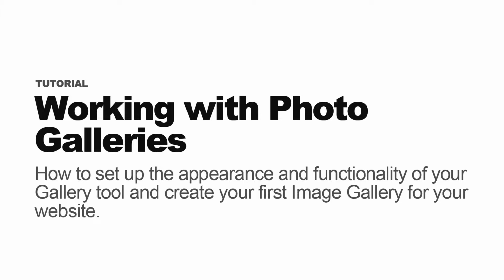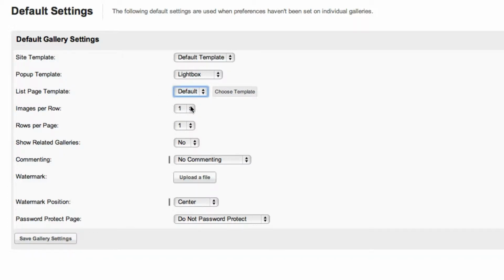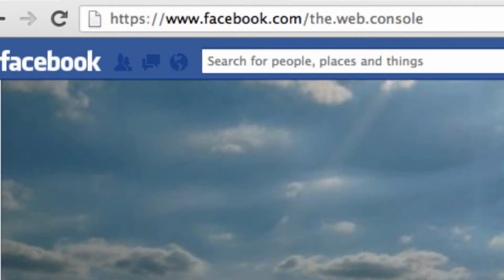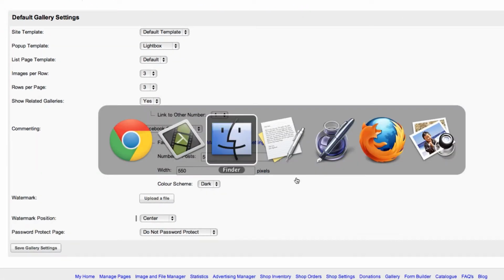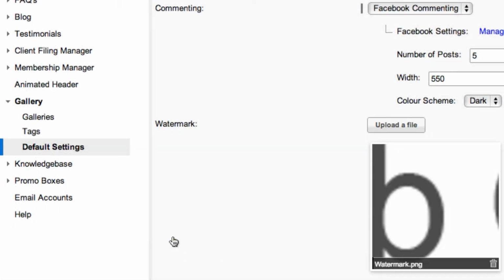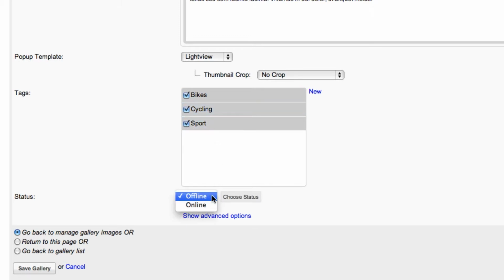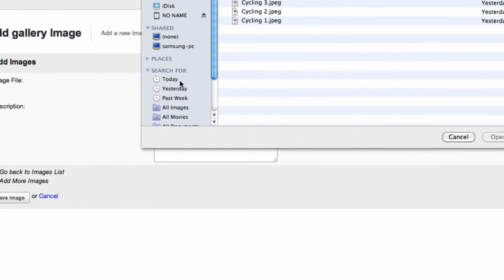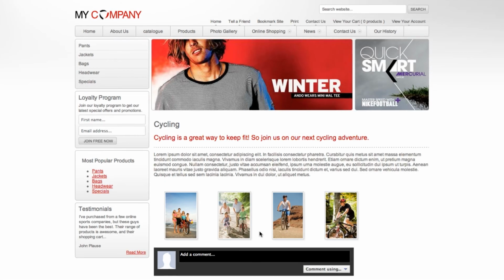Creating a Photo Gallery